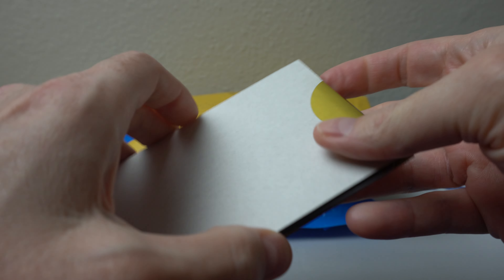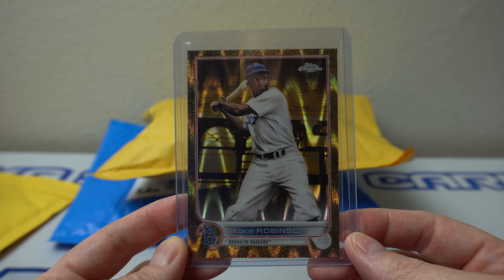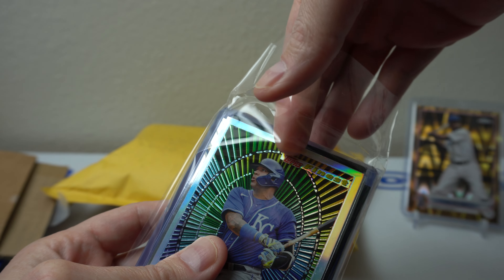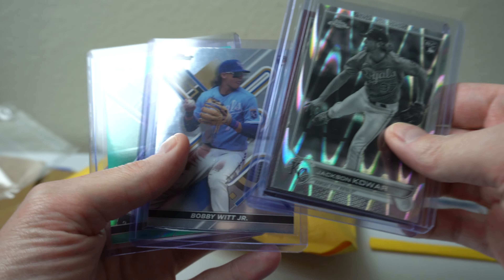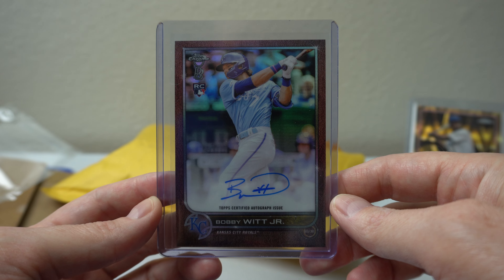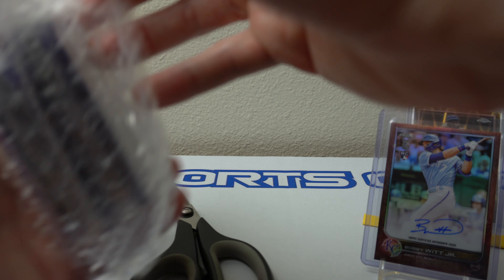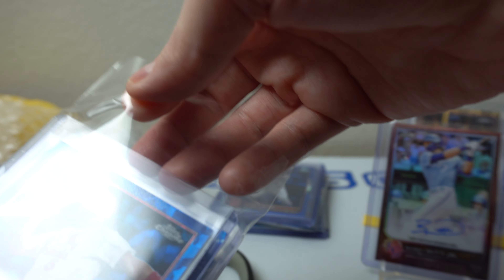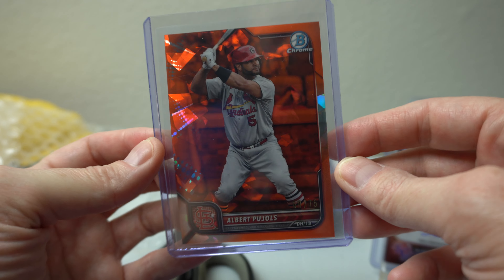Mailday! HUGE Rose Gold RC Auto #/10 from 2022 Topps Chrome Ben Baller and More!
3 packages in this week and one massive card!